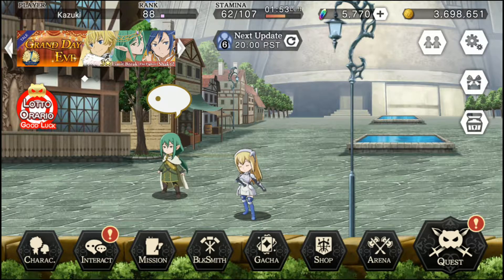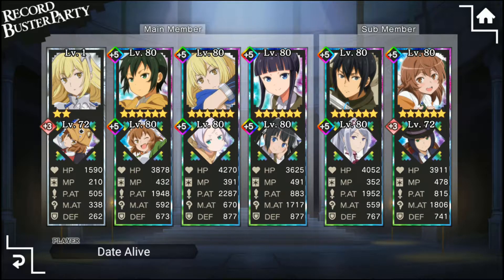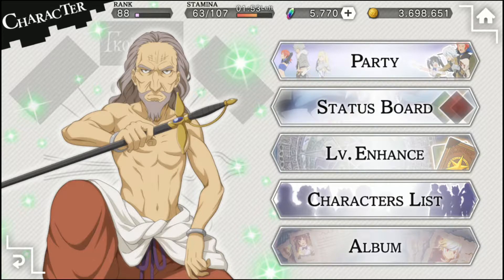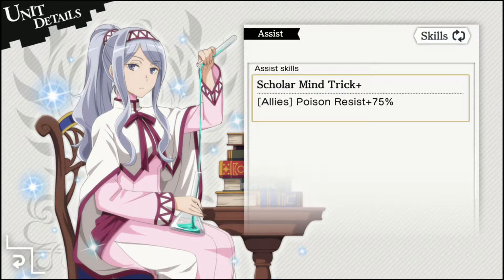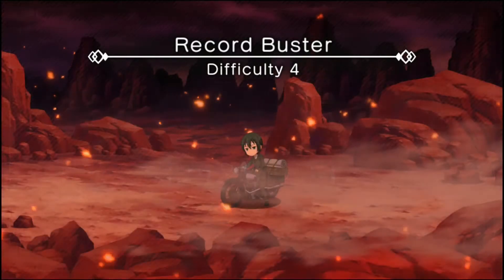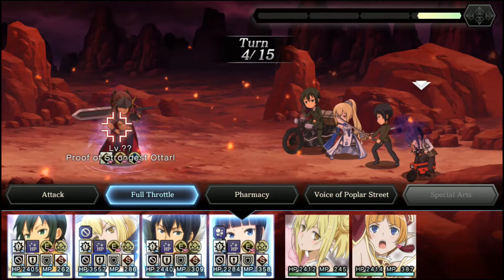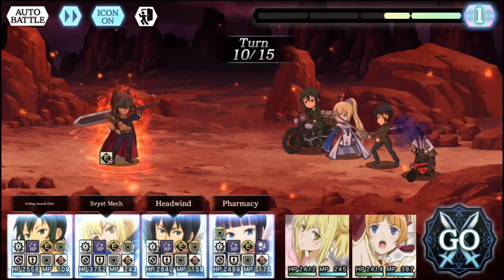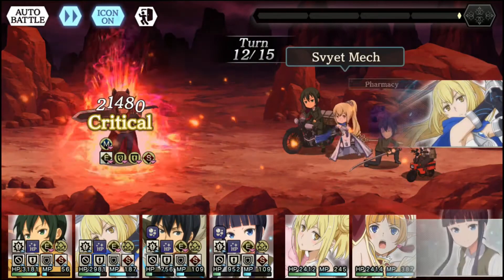DanMachi RecordBuster Guide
This is my Guide for this weeks RecordBuster hope it helps there is no physical or magical resistance this time around